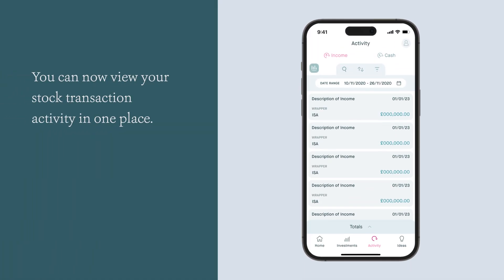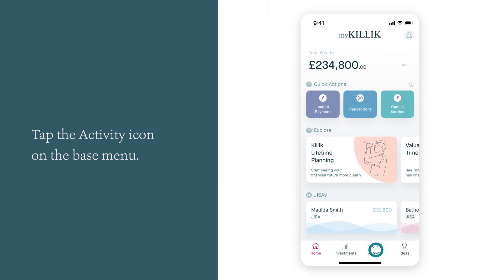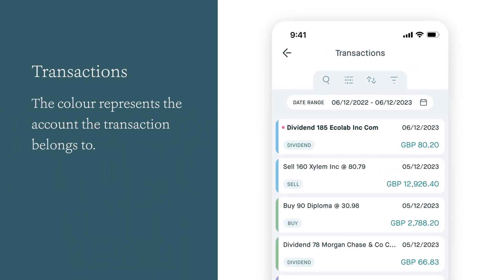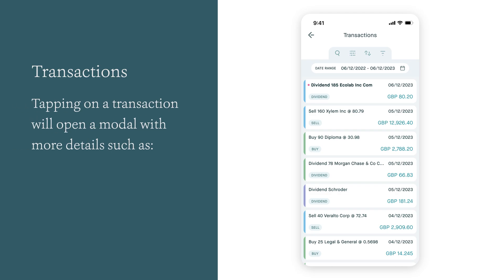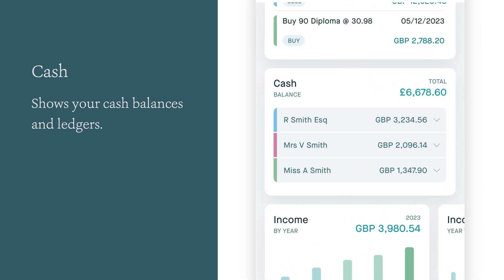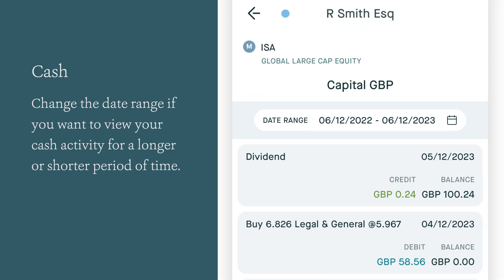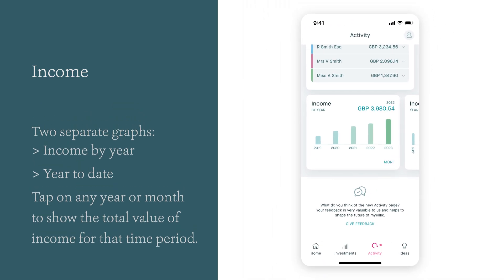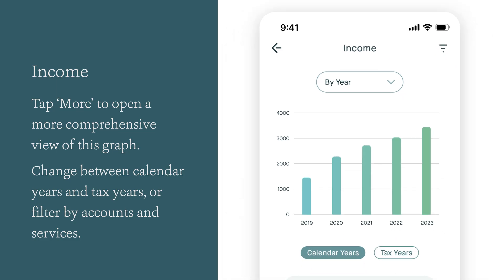Activity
Watch this short guide on how to use and get the best out of the new Activity page on the myKillik App.